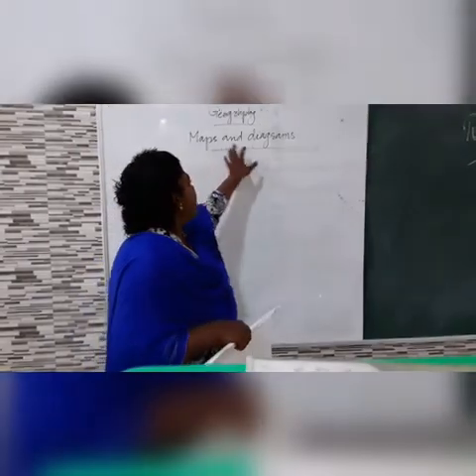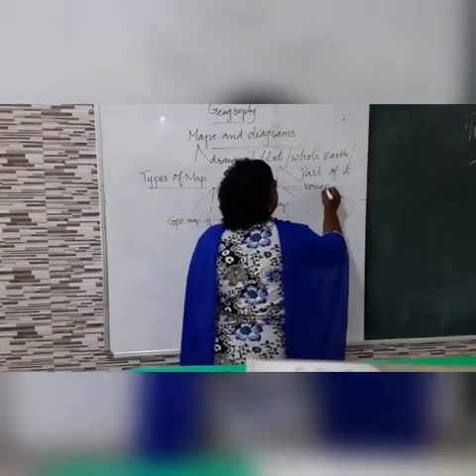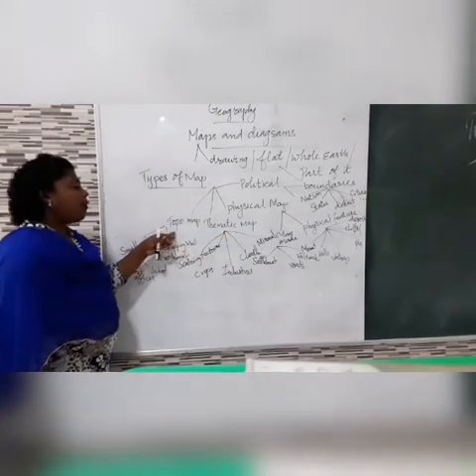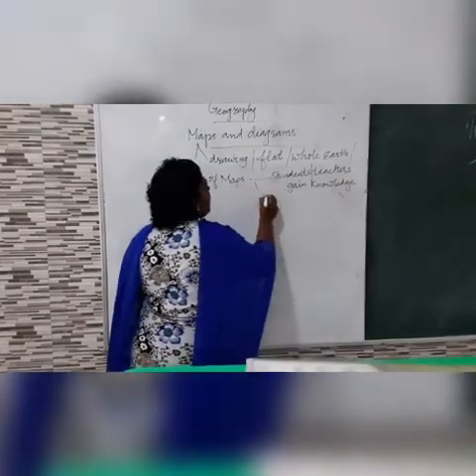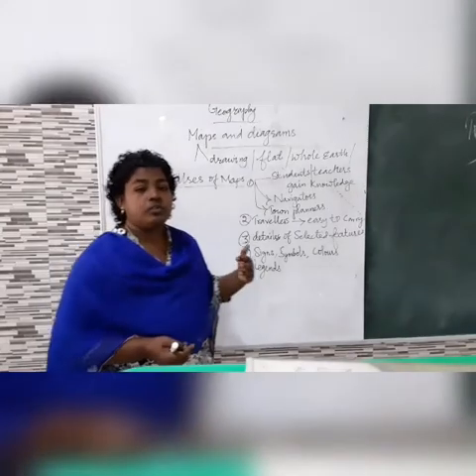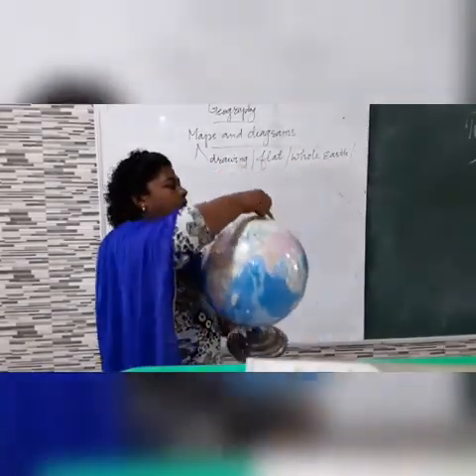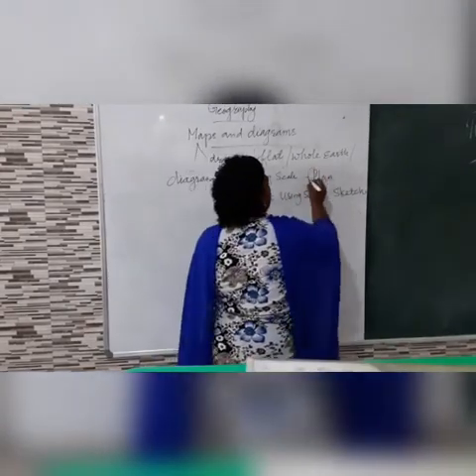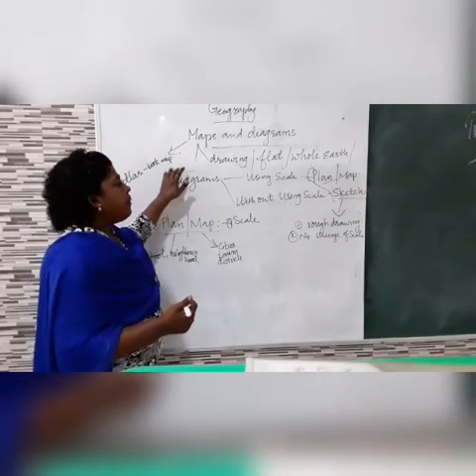Grade 6 Geography / Maps and Diagrams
Introduction to maps and diagrams.